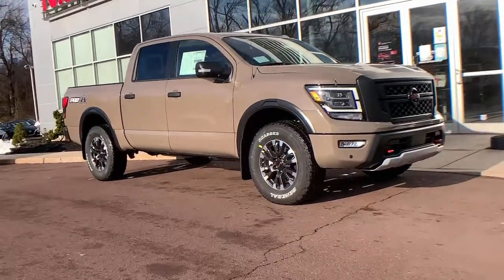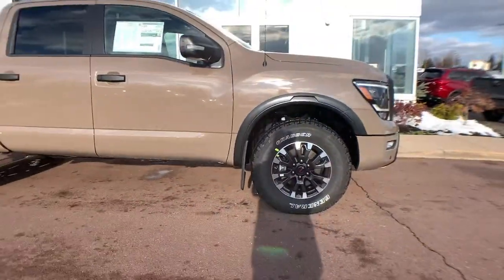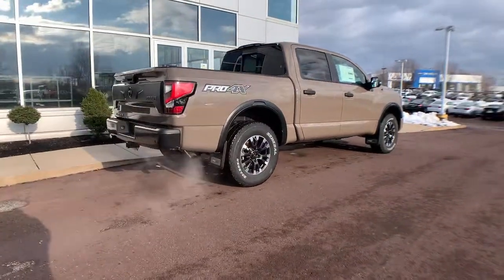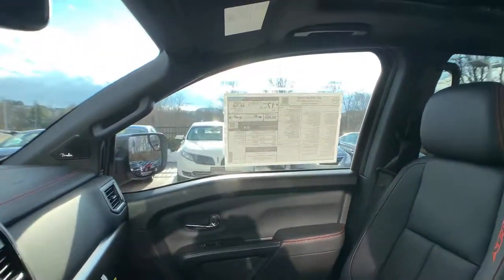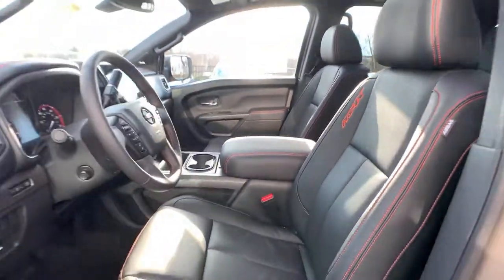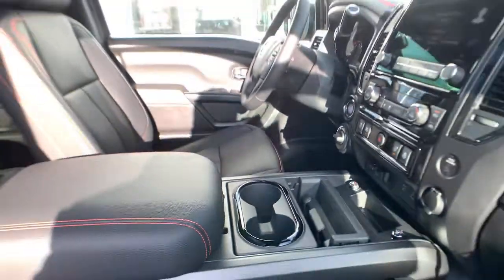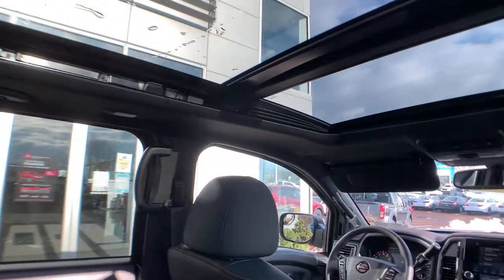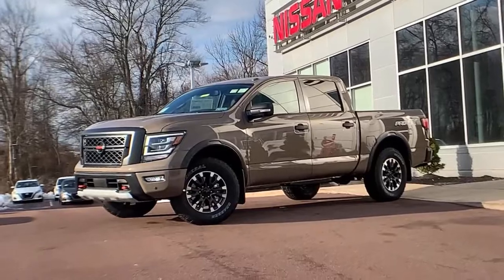2021 Nissan Titan Pottstown, Royersford, Phoenixville, Collegeville, Reading, PA LN0034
Baja Storm New 2021 Nissan Titan available in Pottstown, Pennsylvania at Nissan 422 of Limerick. Servicing the  Royersford, Phoenixville, Collegeville, Reading, PA area.

SAVE AT THE PUMP!!! 20 MPG Hwy.. 4 Wheel Drive, never get stuck again! Priced to Move - $3,308 below MSRP. Optional equipment includes: PRO-4X Convenience Package, PRO-4X Utility Package, PRO-4X Moonroof Package, PRO-4X Illuminated Kick Plate, Pro4X Mud Flaps...